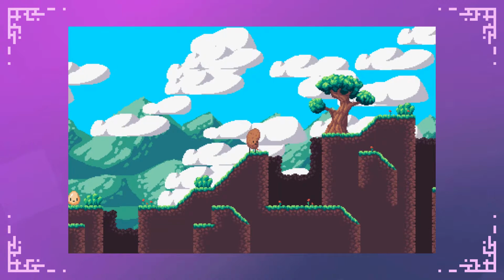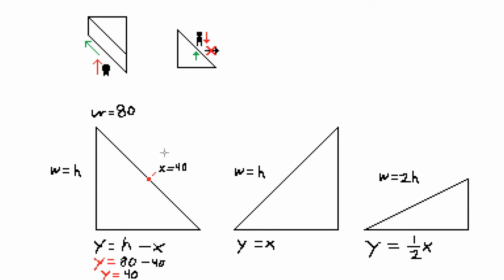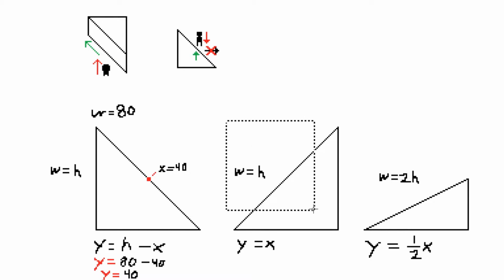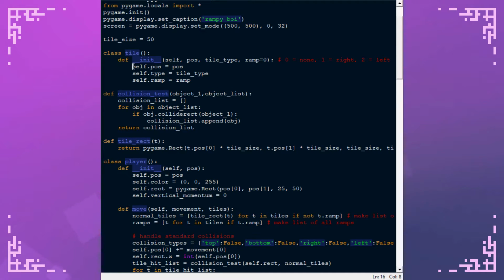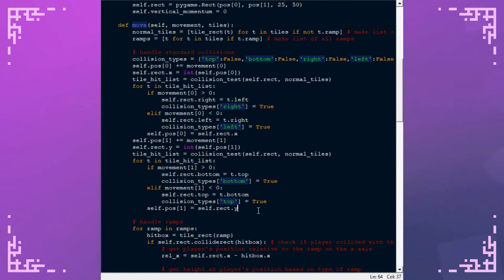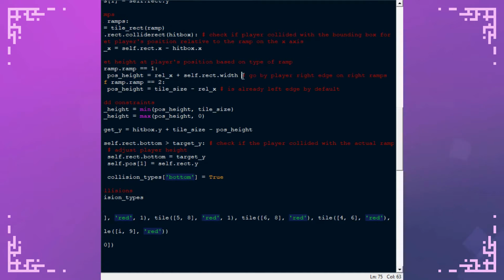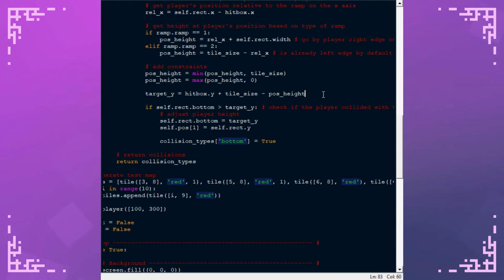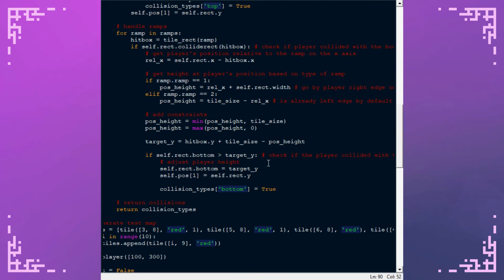Ramps - Pygame Tutorial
Ramps are pretty important for platformers since they allow vertical movement without jumping in a natural way. This video covers the way I implement them.

This video and the code produced in it are released under: CC0 1.0 Universal (CC0 1.0). This puts the video and code produced in it in the public domain, so use it for whatever you want.